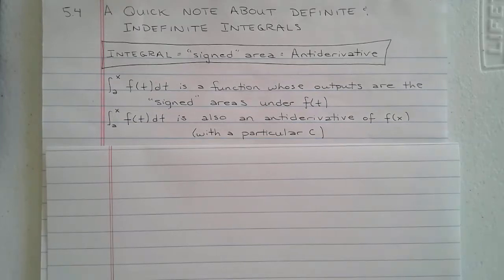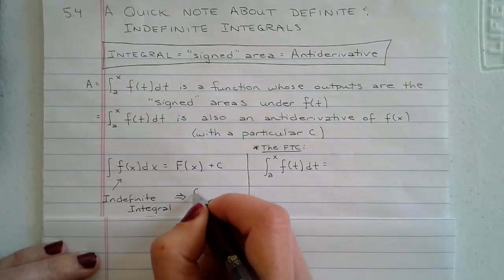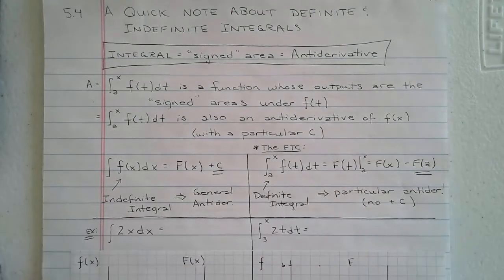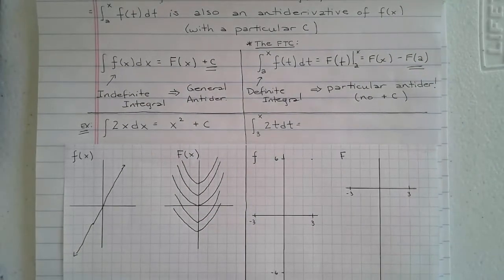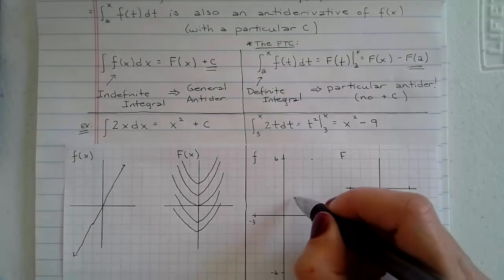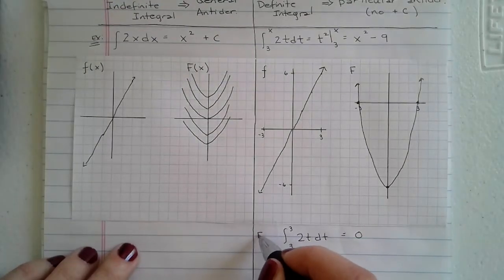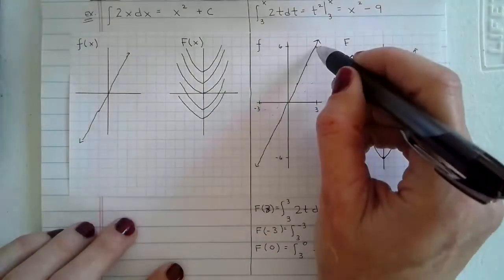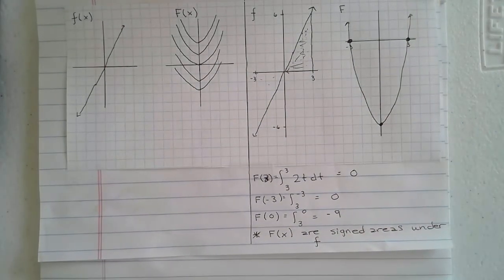APC 5.4 A Quick Note regarding Definite and Indefinite Integrals